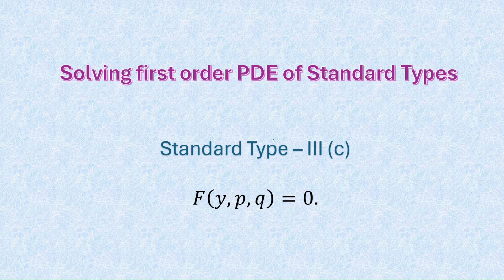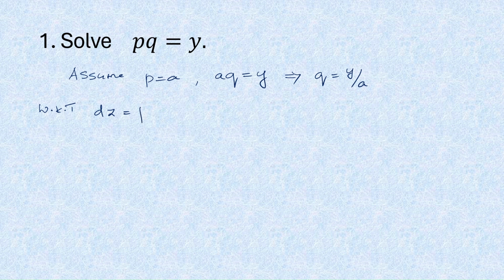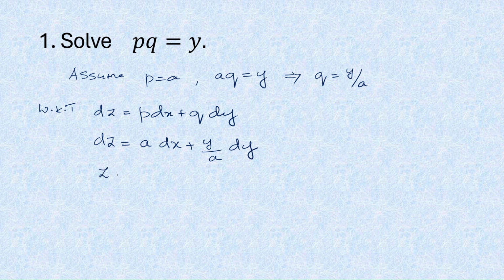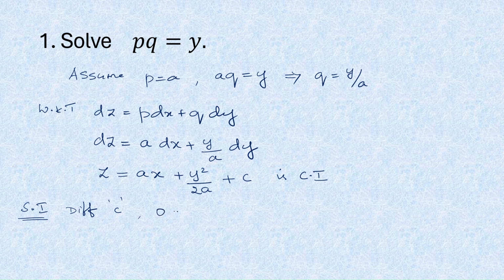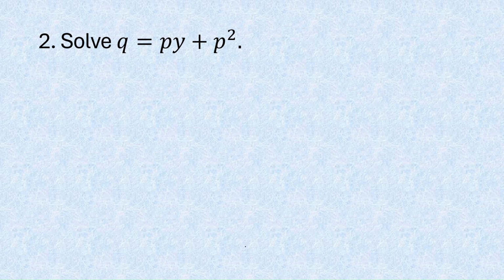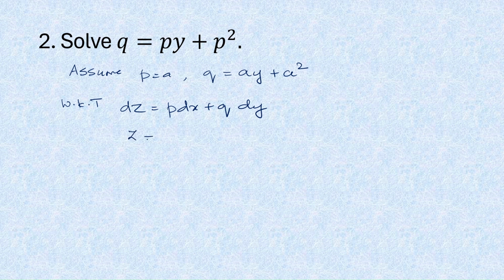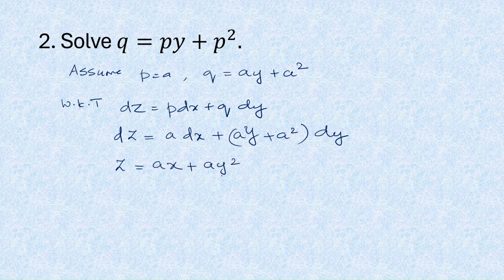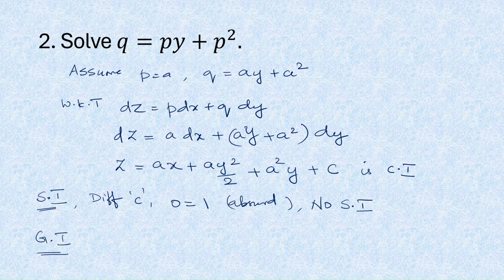Solutions of PDE ∣ Standard Type - 3 (C)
In this video, we dive deep into solving type 3 differential equations involving f (y, p, q) = 0, with x, p, and q as the main variables. We discuss the assumptions made and the step-by-step process of finding the solution. This video covers everything from finding the general integral to discussing the absence of singular integrals. Join us in this in-depth math journey!

0:00 - Intro
0:11 -  Problem -1 [pq = y]
1:45 - Problem-2 [q = py + p^2]